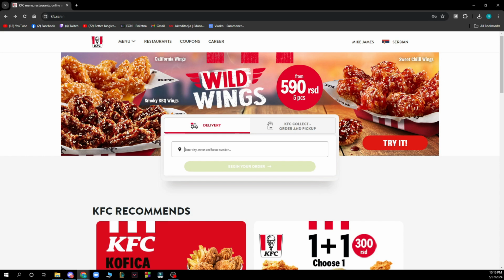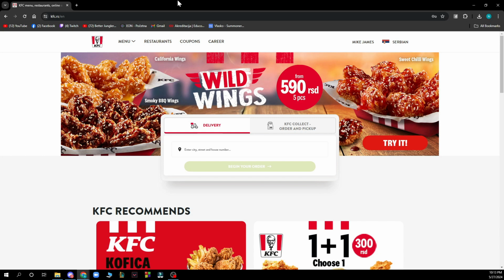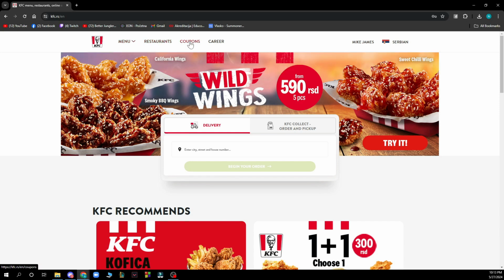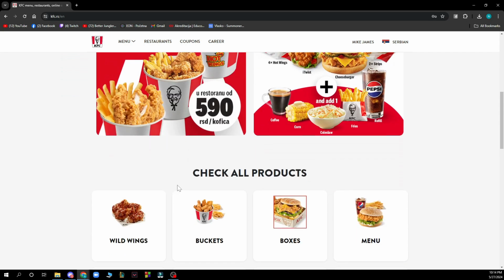How To Sign Up for KFC's Loyalty Program (Easiest way)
In this video I will show you How To Sign Up for KFC's Loyalty Program. It would be good if you watch the video until the end so that you don't miss important steps.